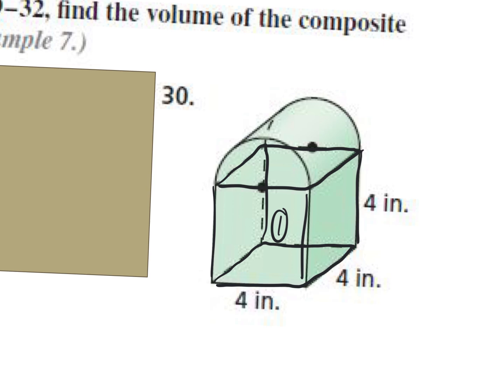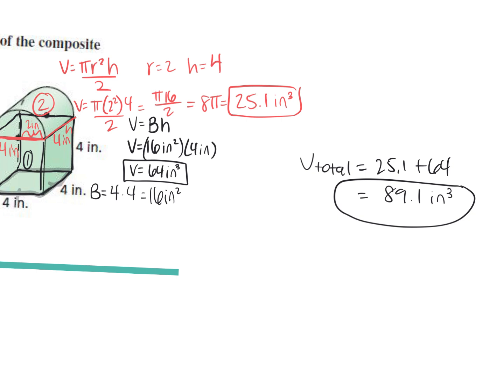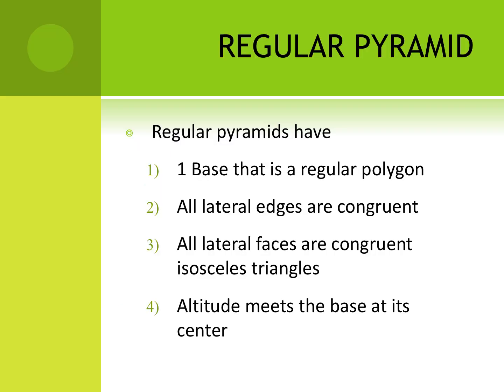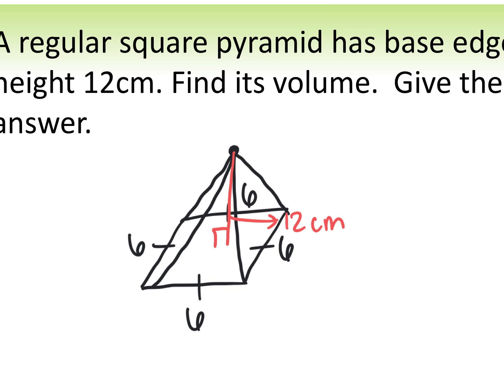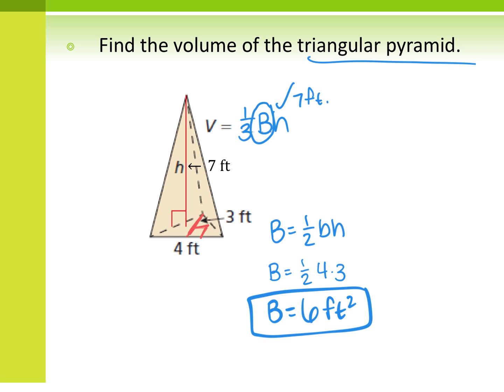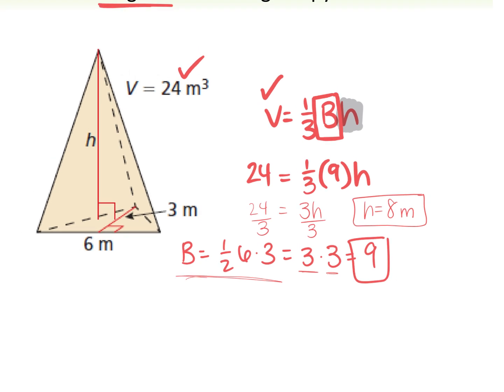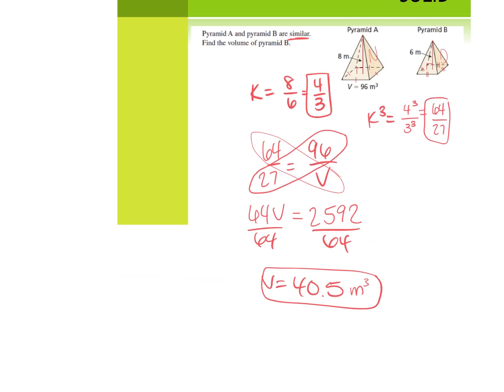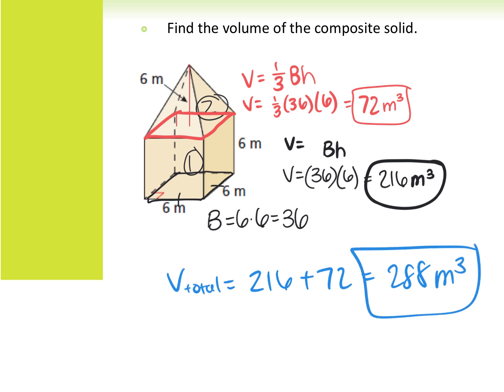Geometry 11.6 Teacher